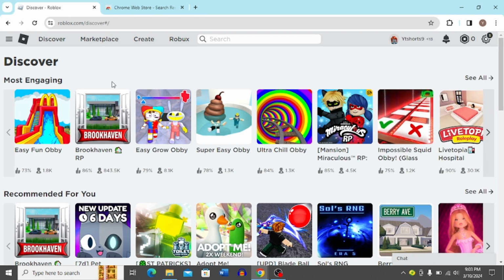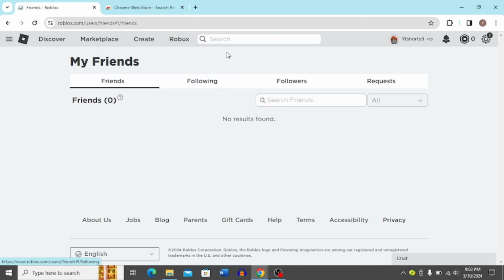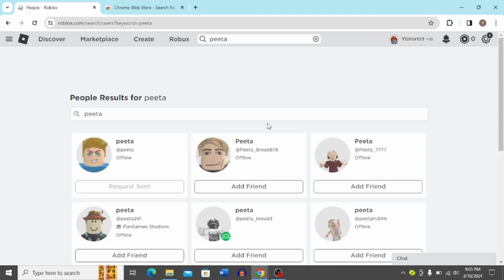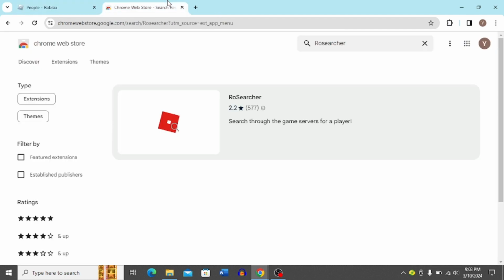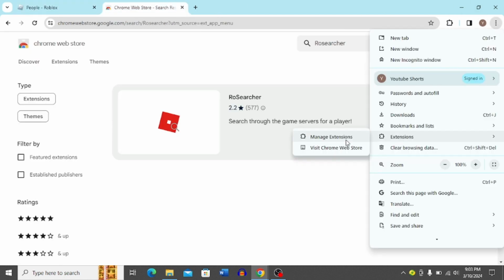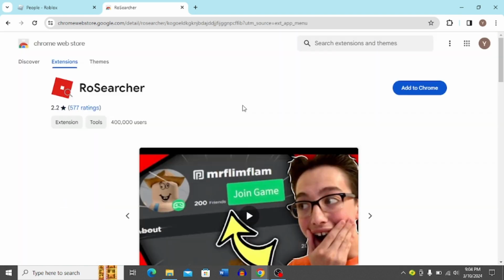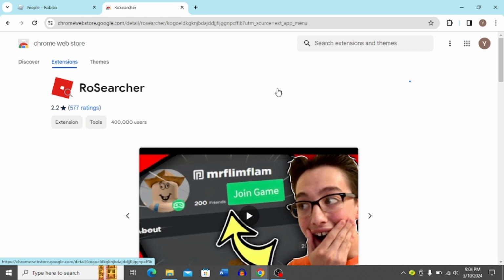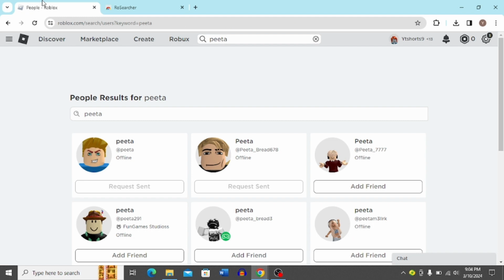How to join someone in Roblox with their Joins Off (2026)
Roblox Guide: Joining Friends with Joins Off

In this video, I’ll show you a step-by-step method to join your friends in Roblox, even when their joins are set to off. This handy trick will ensure you’re never left out of the fun, no matter the privacy settings.

✅ TimeStamp

00:00 Intro 00:10 Understanding Roblox Privacy Settings 00:30 Steps to Join a Friend with Joins Off 00:50 Troubleshooting Common Issues 01:10 Enjoying Roblox with Friends